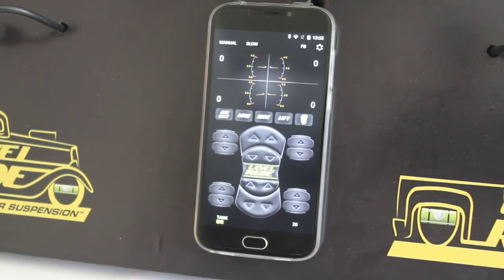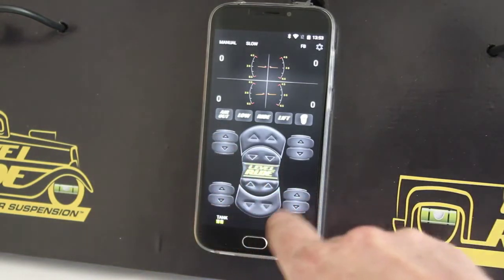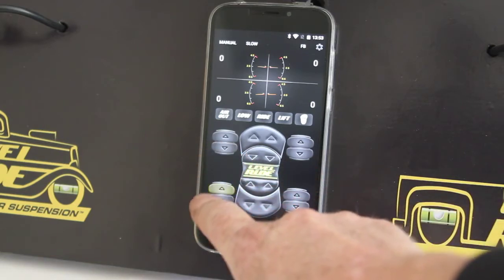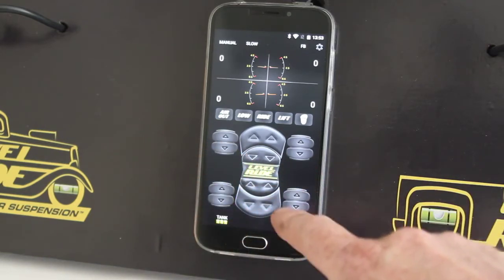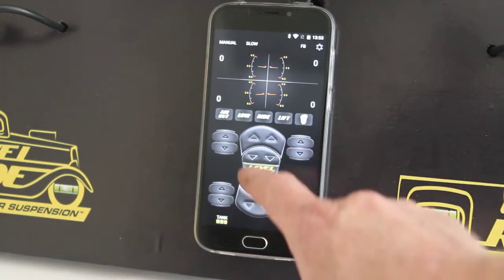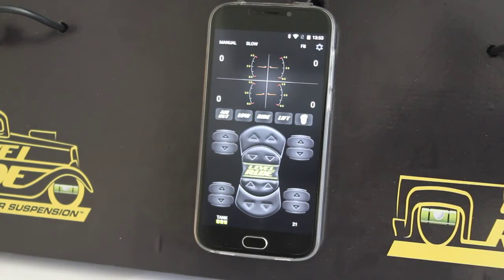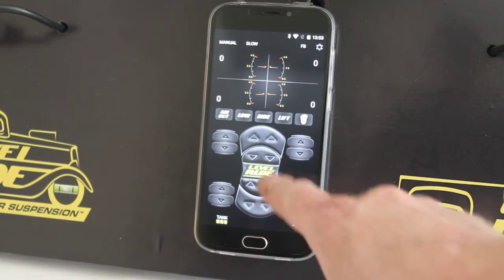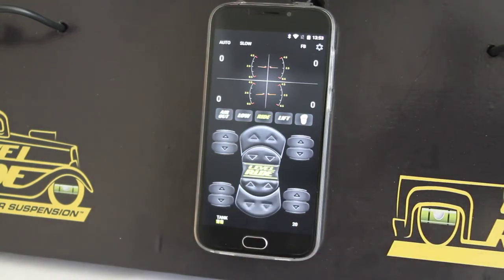Level Ride Screen Features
all the details you need about the level ride screen features.